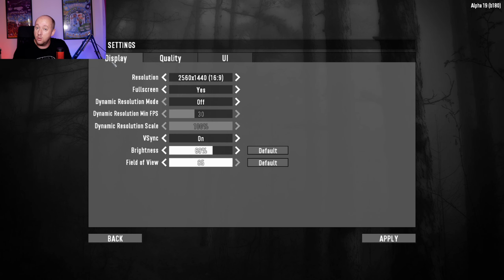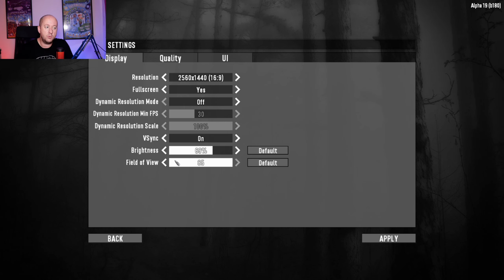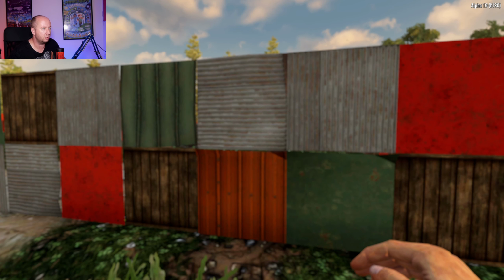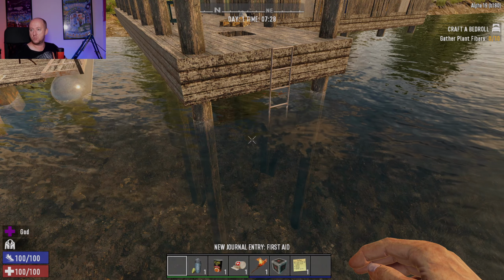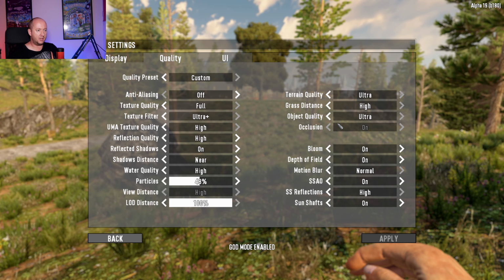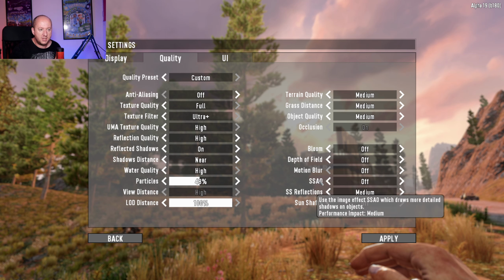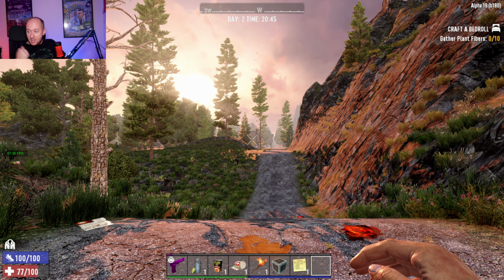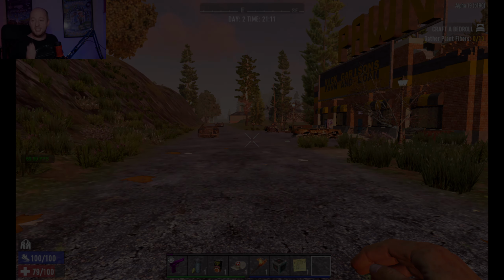7 Days To Die - FPS Tutorial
Understanding why 7 Days to Die is such a performance hungry beast.  In this video, each graphics option is explored, showing what they do and the impact they will have on the system.

 Examples are provided for each option in game, with settings on and off to highlight the differences.
This can be quite technical in places, so please feel free to skip to the relevant portion as shown below.

Index
Introduction
7D2D Vs Other Game Engines  00:21
Display Setting                            03:39
Quality Presets                            07:30
Anti-Aliasing                                08:50
Texture Quality Settings            09:54
Shadows & reflections              12:17
Water Quality                              13:47
View Distance & LOD                14:41
Terrain Quality                            16:47
Grass Distance
Object Quality
Bloom                                          19:16
Depth Of Field
Motion Blur
Occlusion                                   22:23
What to turn off?                       23:16
Outro                                           26:57

If you have a  NVIDIA Graphic Card, you can try these additional steps.
The following steps will most likely have a greater impact on a laptop compared to a desktop PC.  Please note activating this option will use up the laptop battery.

Go to Your  NVIDIA Graphic Card Control Panel via right click on your desktop
Select Manage 3D Settings
Select Program Settings
Press Add and choose 7 Days to Die from the list
On the Select the Preferred Graphics Processor for This Program
Choose High-performance NVIDIA processor
Change the Maximum Pre-rendered Frames to 4
Change the Power Management Mode to Prefer Maximum Performance.
Change the Threaded Optimization to On.
Change the Vertical Sync to On.

Instagram.com/annihilator_OFG
I stream twice a week on Wednesdays and Thursdays.

About 7DaystoDie: 7 Days to Die has redefined the survival genre, with unrivalled crafting and world-building content. Set in a brutally unforgiving post-apocalyptic world overrun by the undead. 7 Days to Die is an open-world game that is a unique combination of first person shooter, survival horror, tower defence, and role-playing games. It presents combat, crafting, looting, mining, exploration, and character growth, in a way that has seen a rapturous response from fans worldwide. Play the definitive zombie survival sandbox RPG that came first. Navezgane awaits!